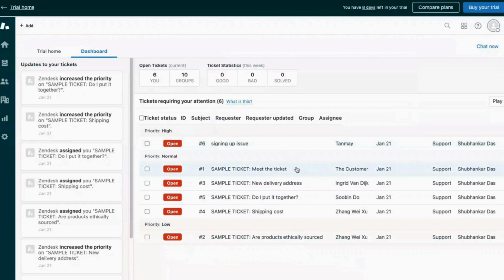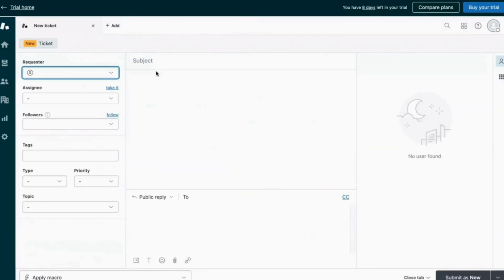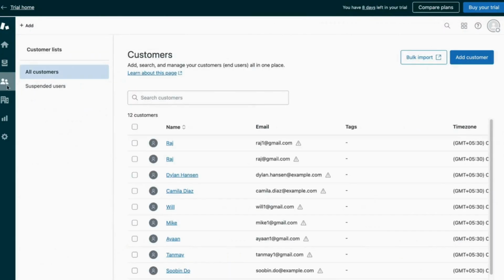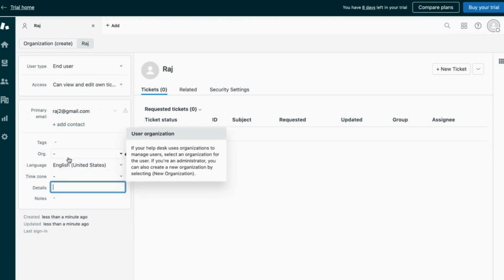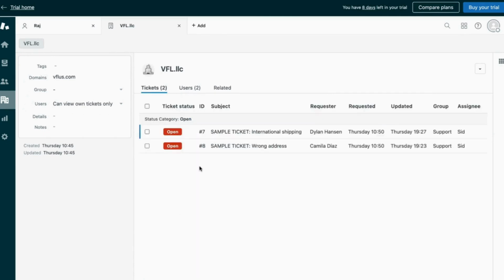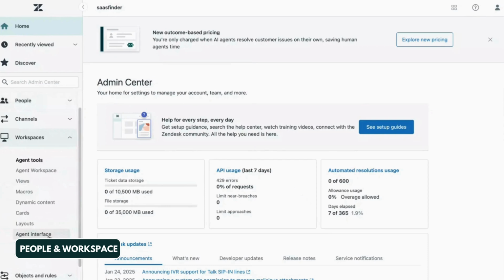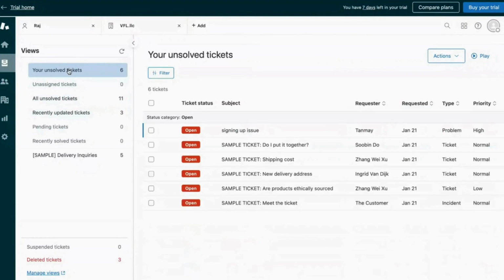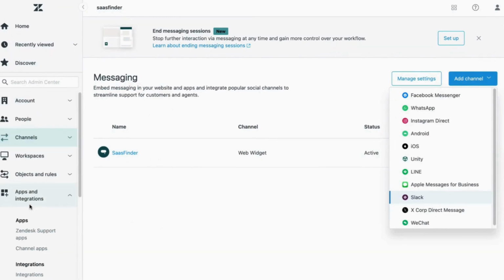Zendesk tutorial | How to use Zendesk for customer service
In this tutorial video, I’m helping you to understand how the Zendesk ticketing system works and how you can use it to fulfill your customer service needs.  I’ve made it as simple as possible to understand for you.

0:00 Intro
0:20 Signing up to Zendesk ticketing
1:00 The Zendesk Dashboard
1:32 Creating a ticket
3:49 Adding customers
5:01 Adding Agents
5:44 Adding organizations
6:45 Reporting
7:48 Administrative settings
9:40 Views
10:57 Conclusion